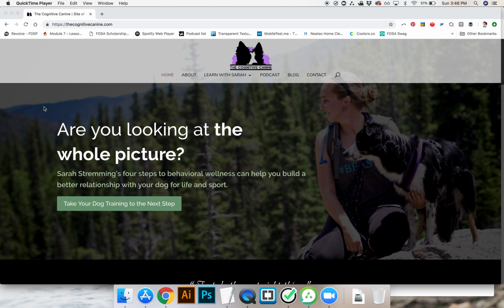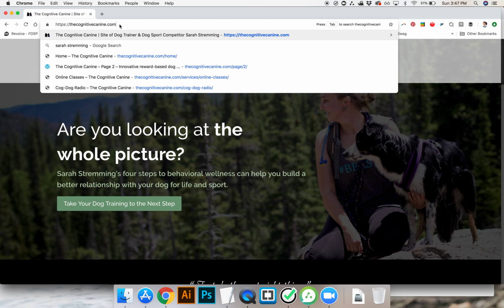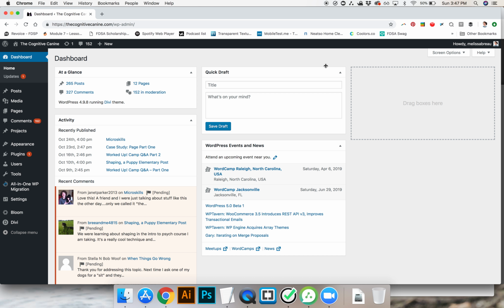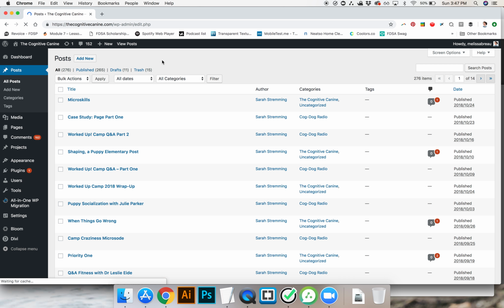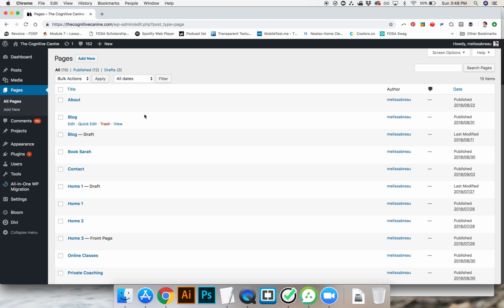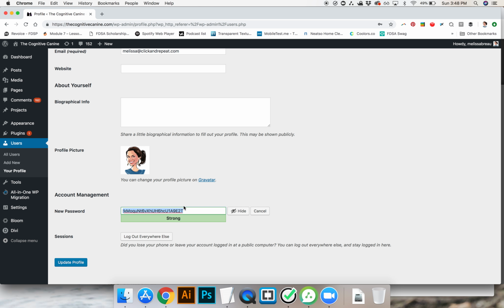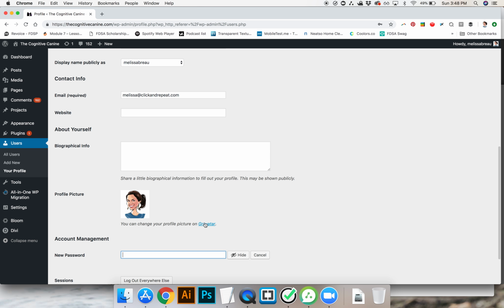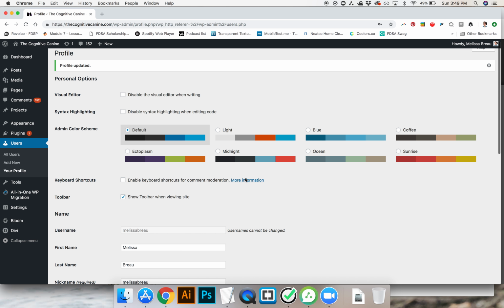1 Login update password